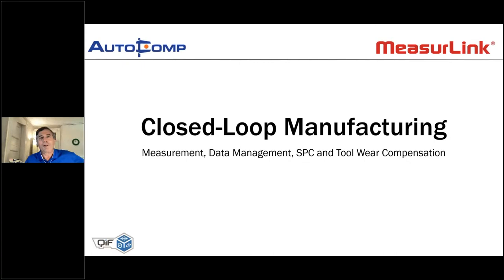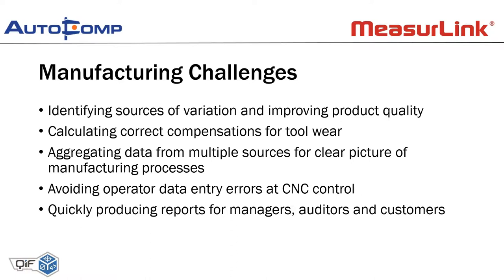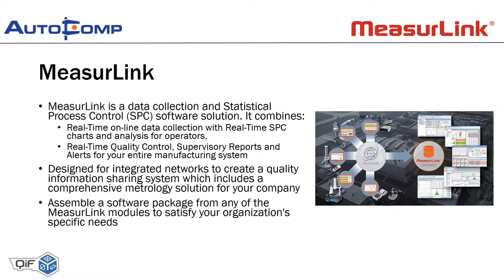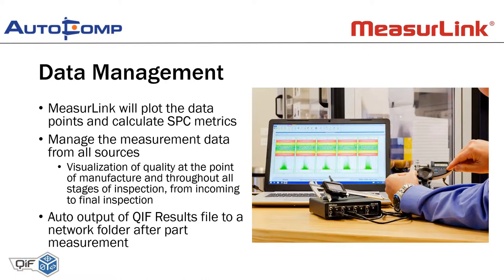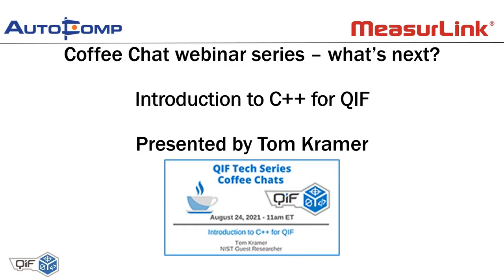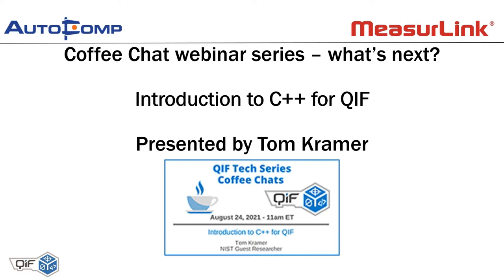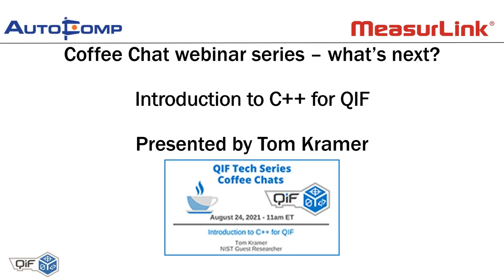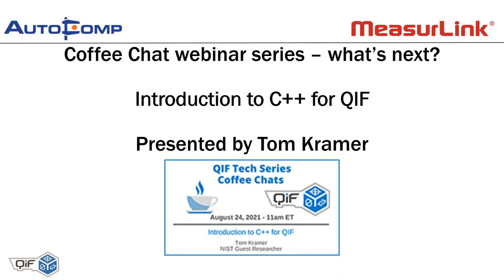Closed Loop Manufacturing with QIF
QIF Tech Series Coffee Chat: Closed Loop Manufacturing with QIF (Quality Information Framework)

Paul Sevin with Caron Engineering and Hany Abdel-Motaleb with Mitutoyo explore closed-loop manufacturing with QIF.

From production to inspection to automatic CNC machining center compensations, QIF's interoperability enables each company's respective software, AutoComp and MeasurLink, to work together to give manufacturers error-free machine tool adjustments and complete oversight of quality. QIF closes the digital loop from metrology to manufacturing.
The Digital Metrology Standards Consortium (DMSC) member QIF End Users & Solution Providers present QIF Tech Series topics monthly in 2021 and will continue into 2022.

This webinar series focuses on QIF-centric topics and related subjects such as GD&T and MBE. Presentations vary from introductory level or more advanced content, and are intended to educate a broad variety of QIF implementers and future users.

Webinar technical content is provided by both QIF End Users and QIF Solution Providers with the goal of sharing real-life QIF or related implementations by advanced manufacturing operations.

If you are interested in presenting a QIF implementation case study or membership in the DMSC, please contact DMSC Executive Director, Mark Thomas by email